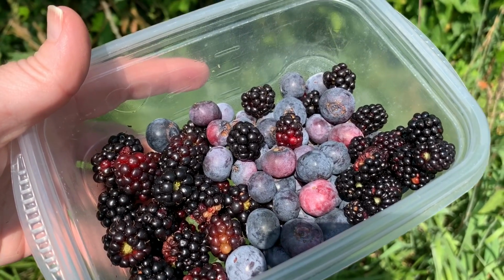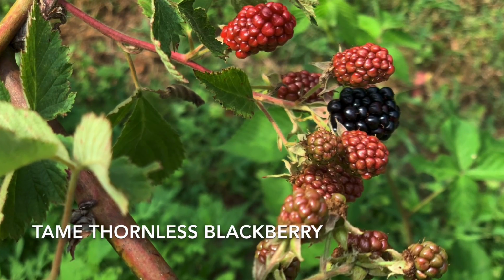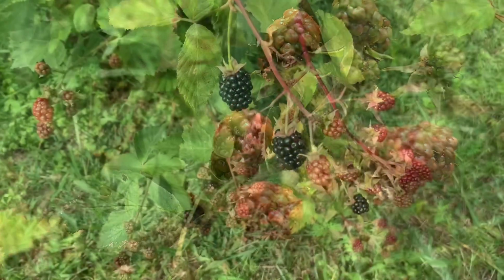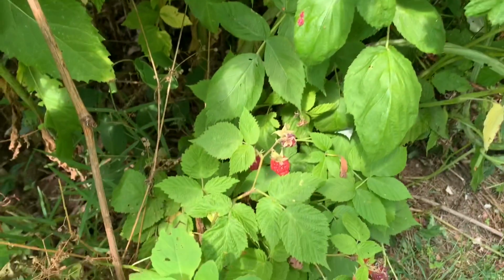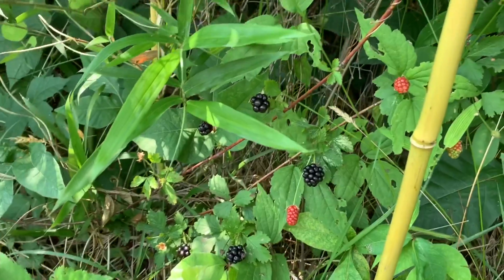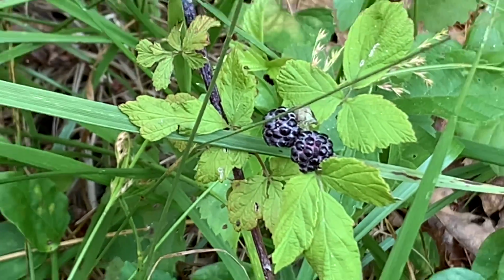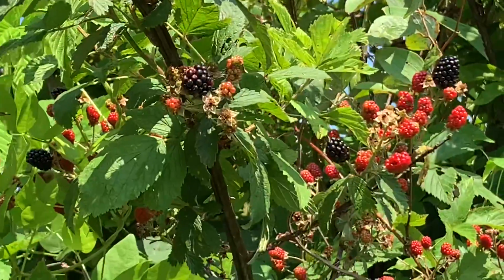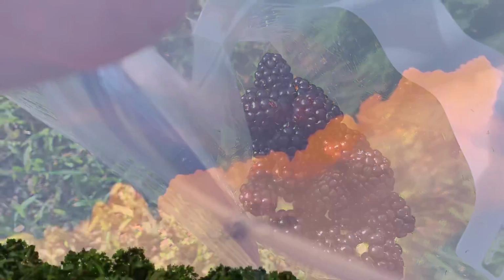Appalachian Berry Picking Treasures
Berry picking is a favorite pastime of mine. You have to have a grove of fresh fruit when you live in the Appalachias because the mountains provide for some flavorful fruit. Something you can’t buy at the store.